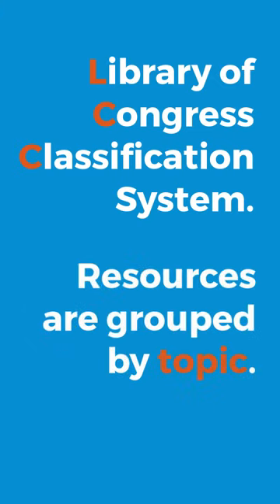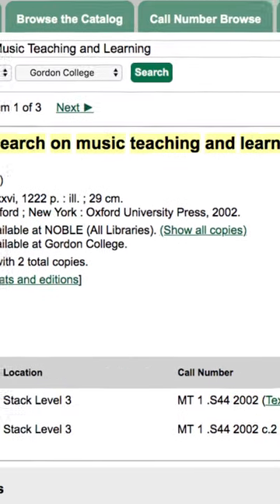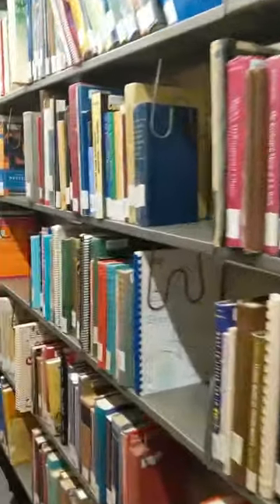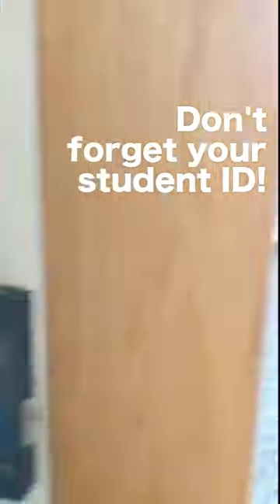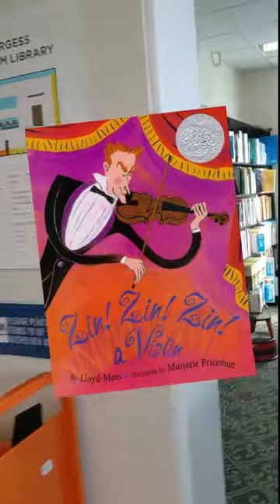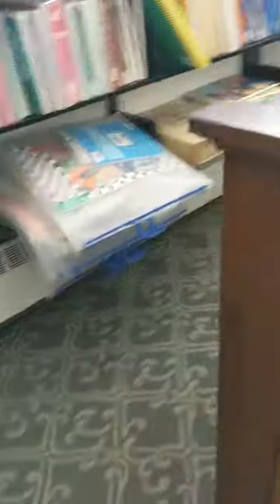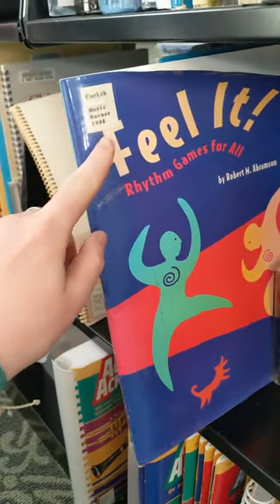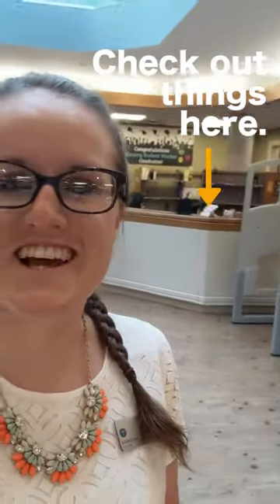Tour Jenks through Resources (Grad Music Ed)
As Graduate Music Students, you have so many different kinds of resources available to you at the library – both here at Jenks and also online. Learn the key collection areas in the library where resources related to both music and education are house in the library. Then watch the follow-up "Searching the NOBLE Catalog" video to learn how you can find the resources in NOBLE.